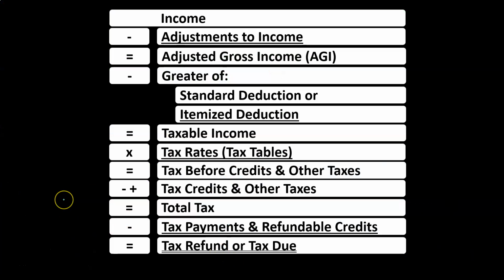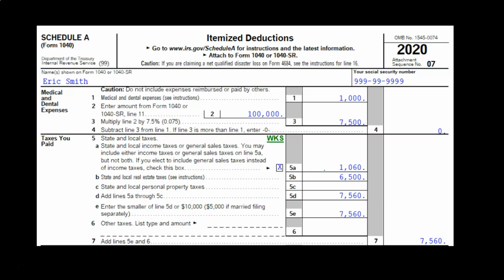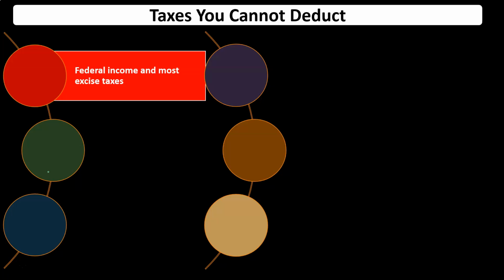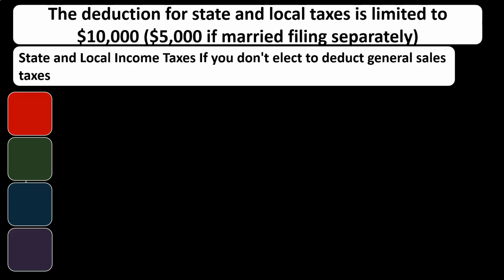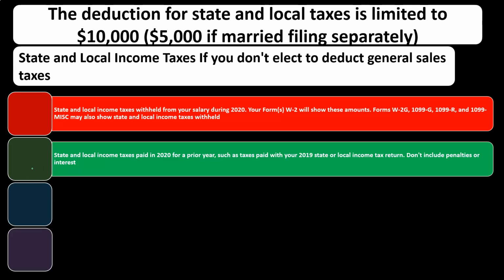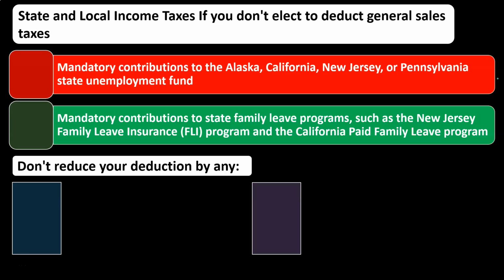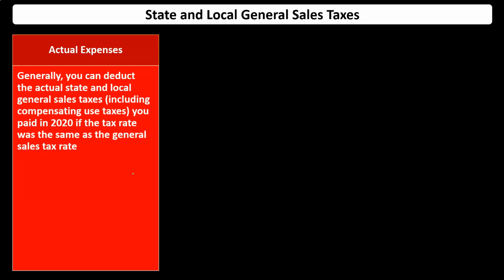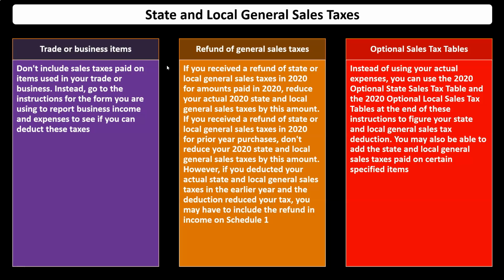Itemized Deductions Taxes You Pay 555 Income Tax 2020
Itemized Deductions Taxes You Pay